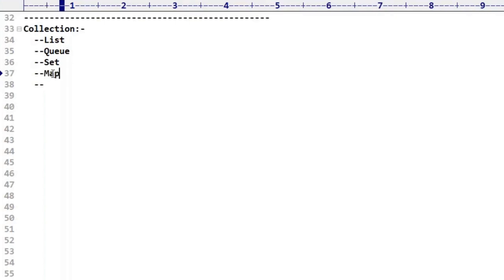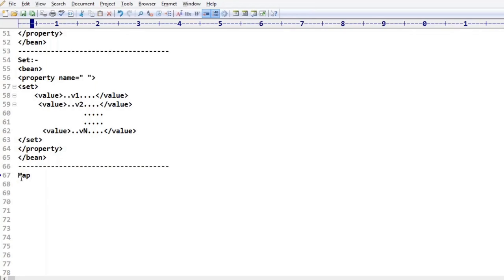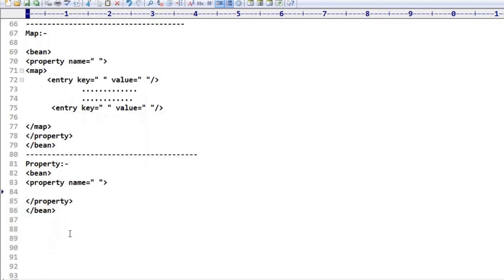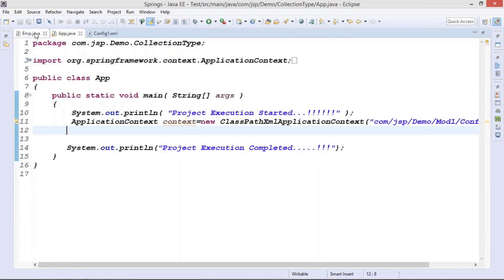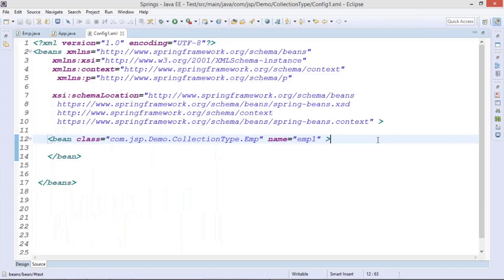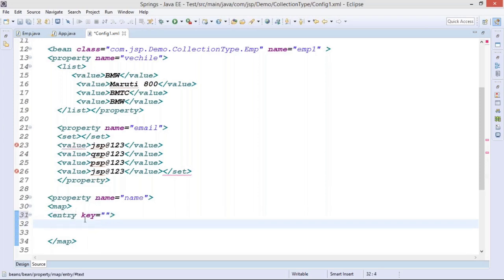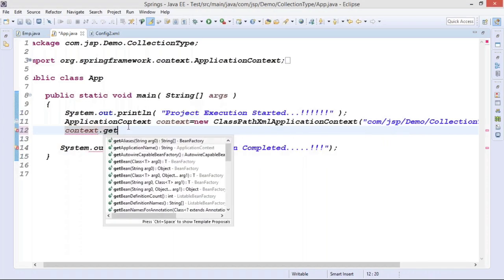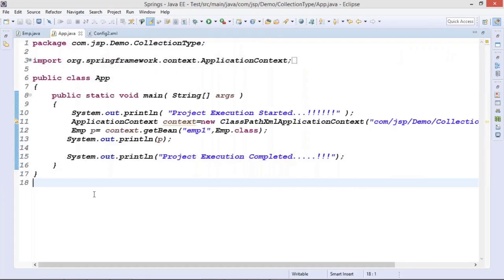How to do setter Injection with collection in spring with practical in English ✓